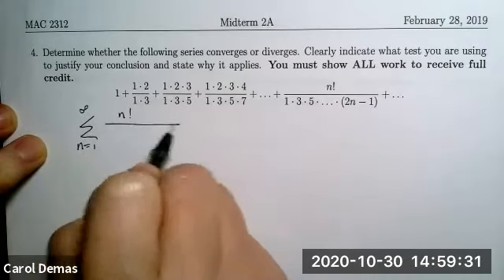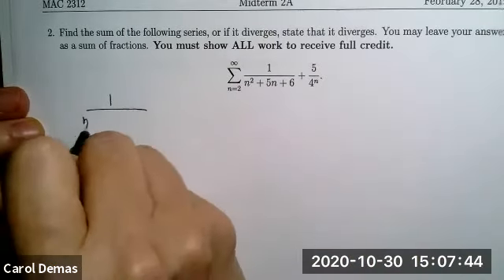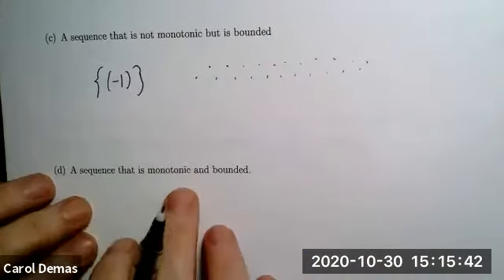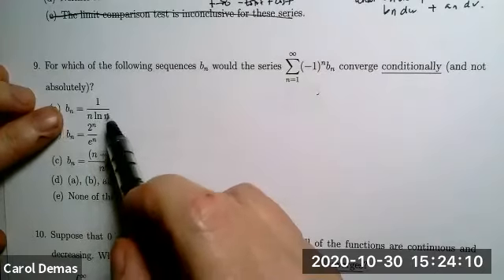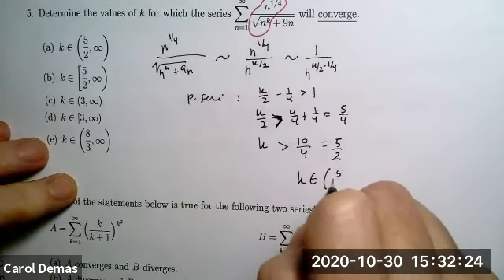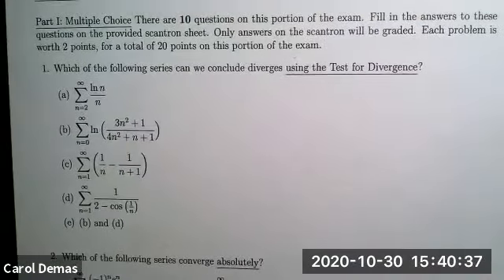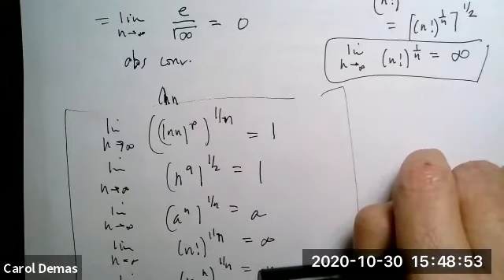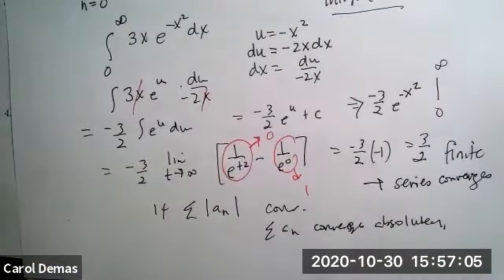exam 2 review pt3 demas